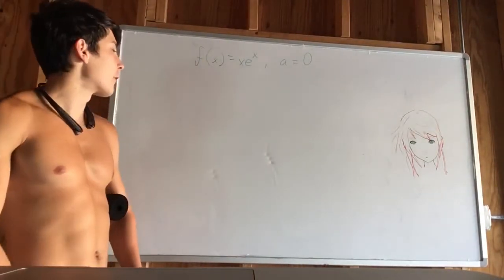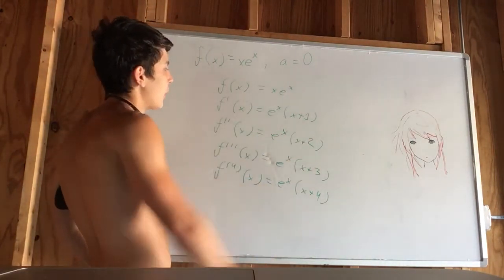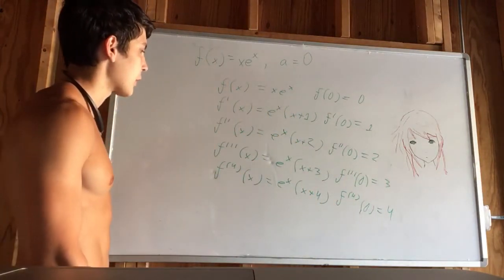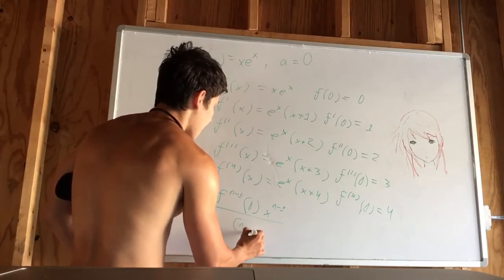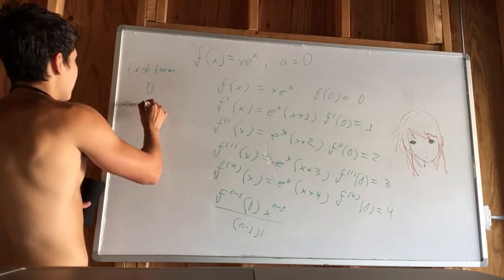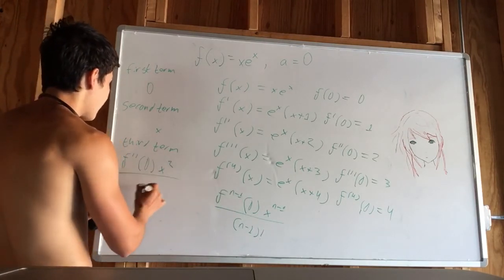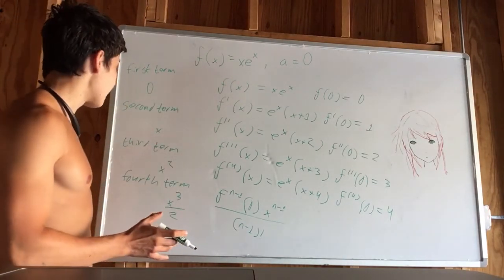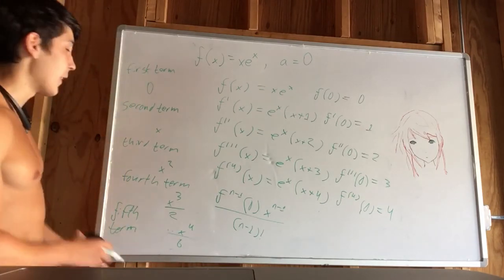Taylor Series f(x)=xeˣ, a=0